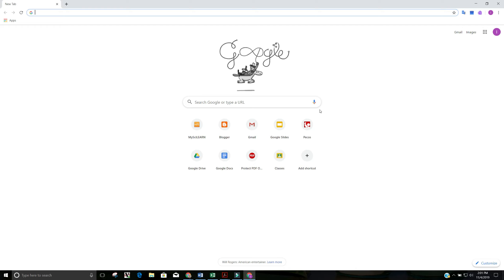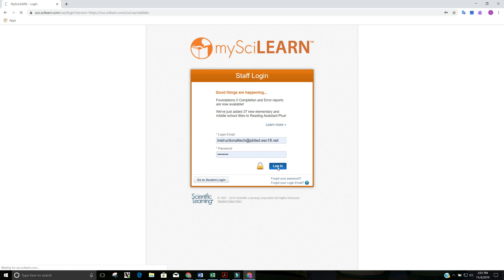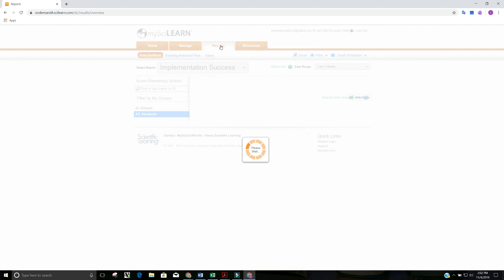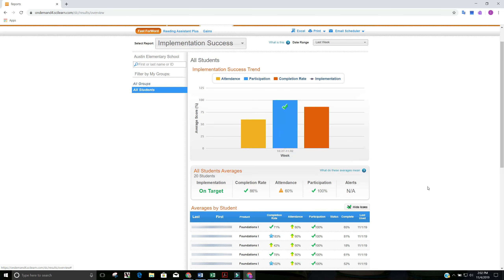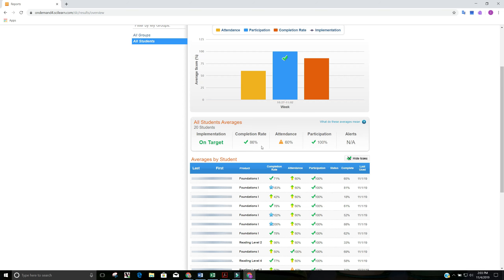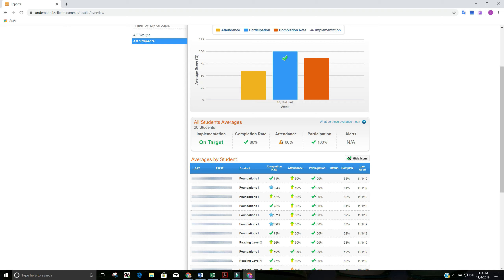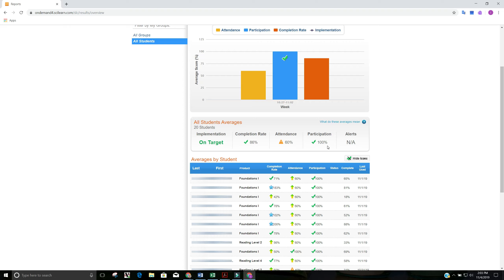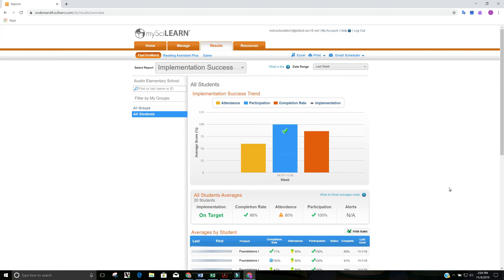Tech Tuesday: Fast ForWord Reports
This video provides a quick walkthrough of how to run the implemtentation report for your students in Fast ForWord